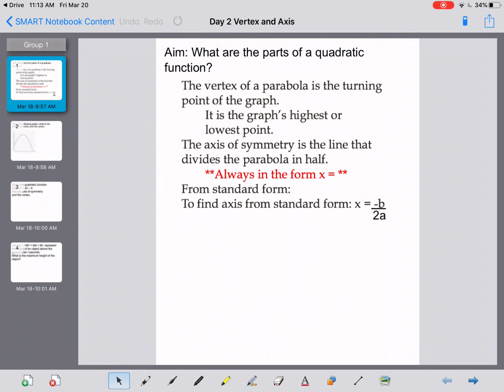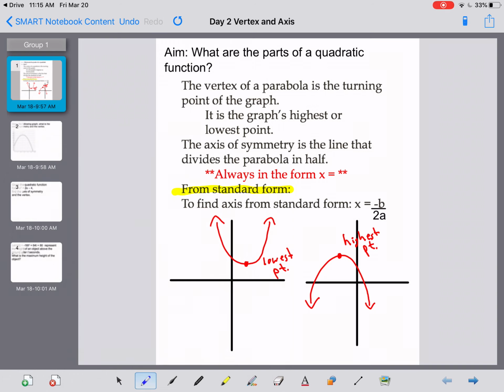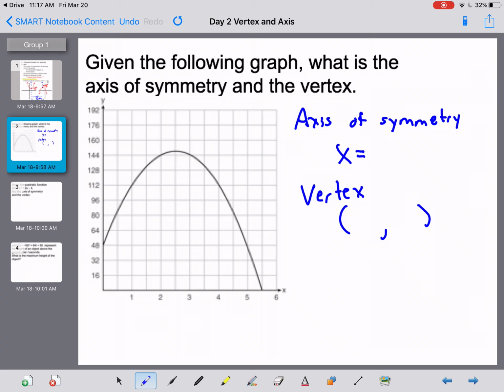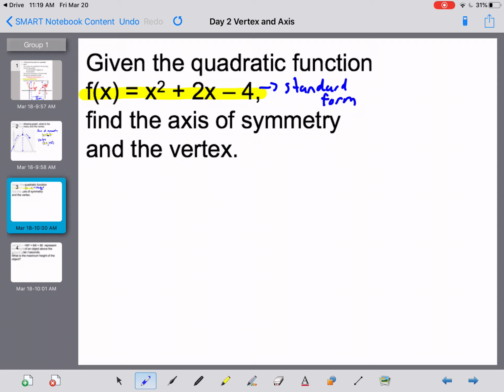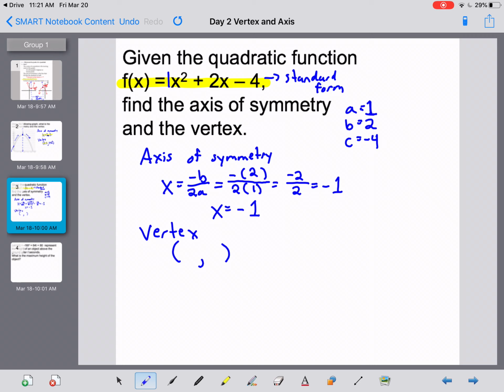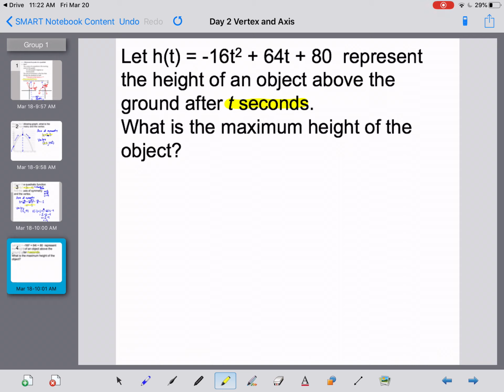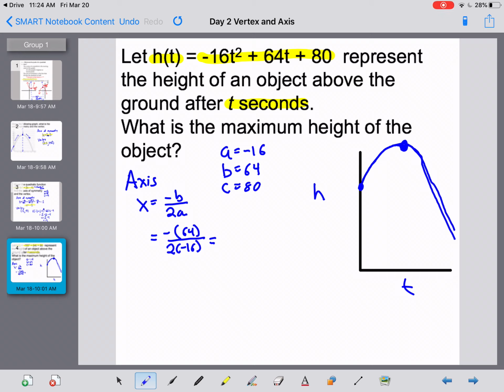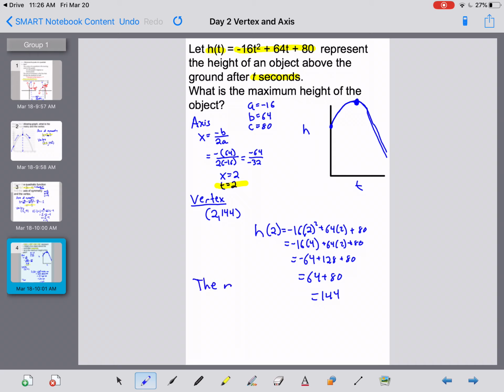Algebra Parts of Quadratic Function